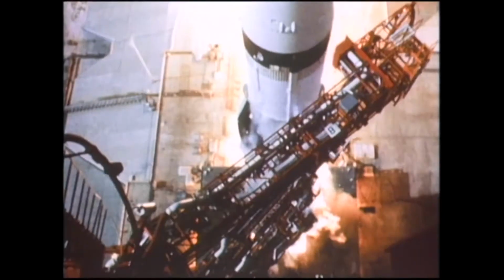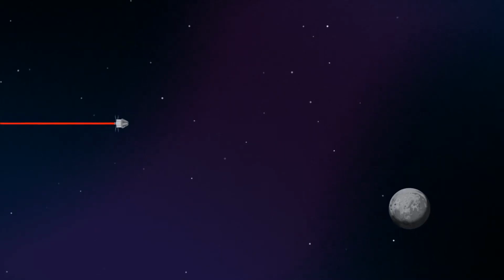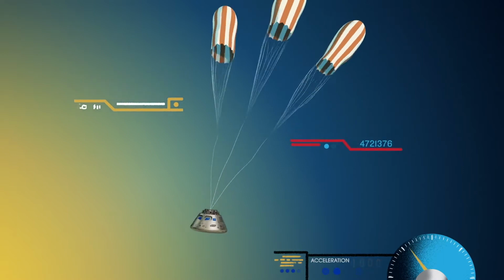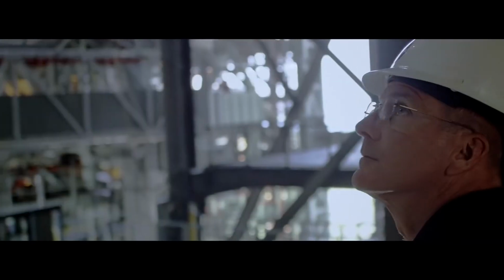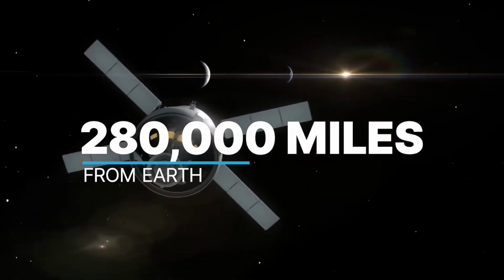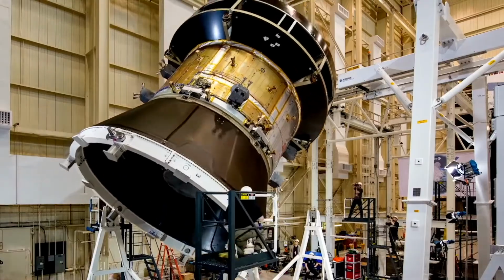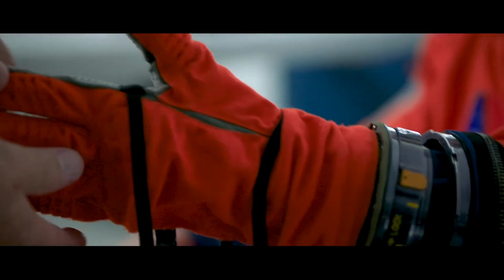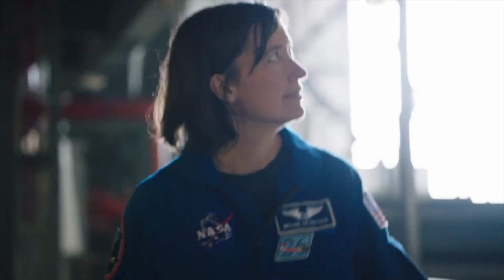[Road to Mars - Ep.2] Artemis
NASA is going to the moon in 2024 to stay. It also helps NASA to understand how to live on Mars for future generations.